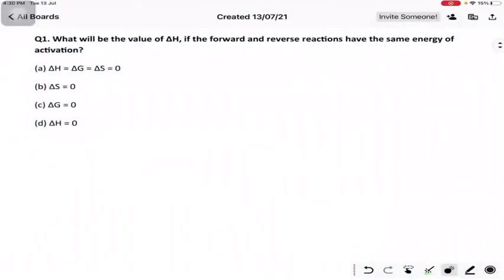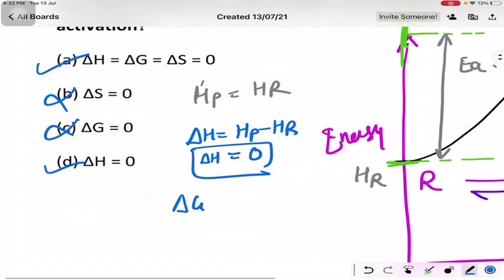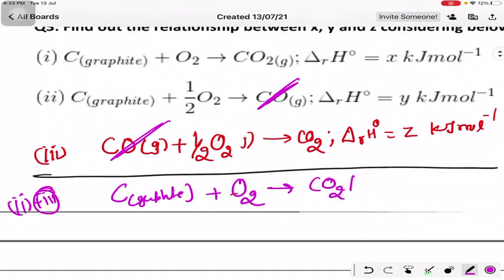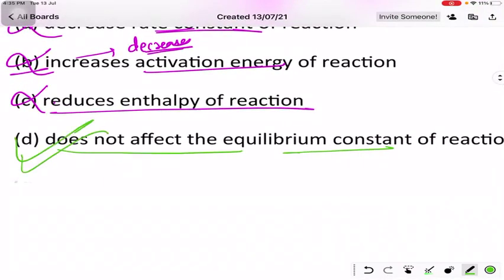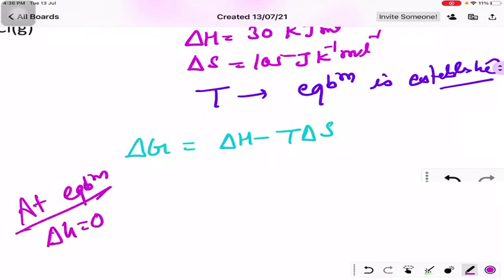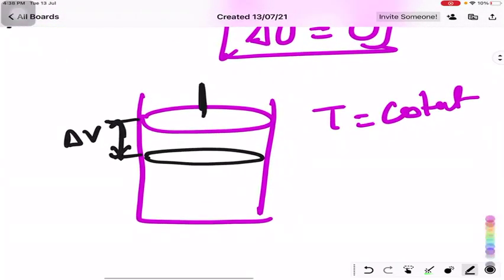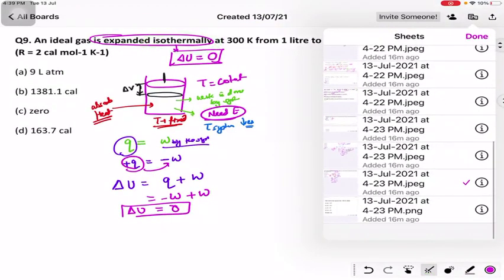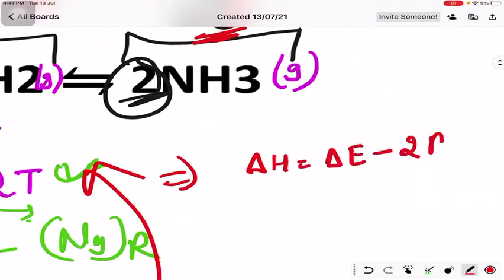THERMODYNAMIC II 11 & 12 CHEMISTRY II NEET PREVIOUS YEAR QUESTION II CBSE CHEMISTRY II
hi guys